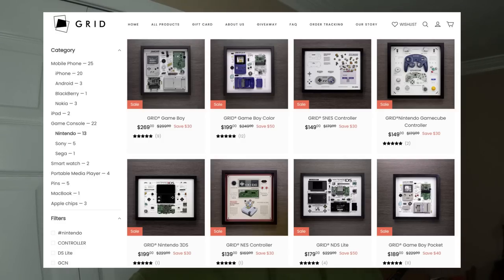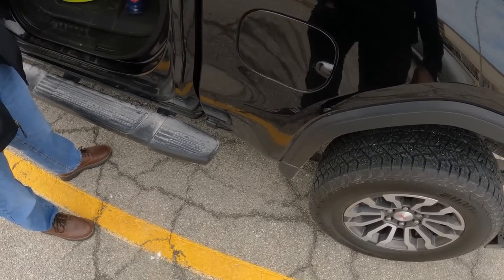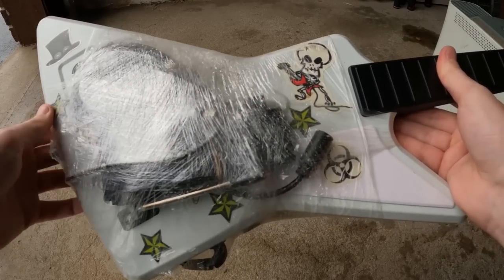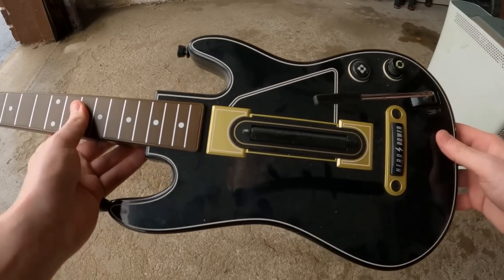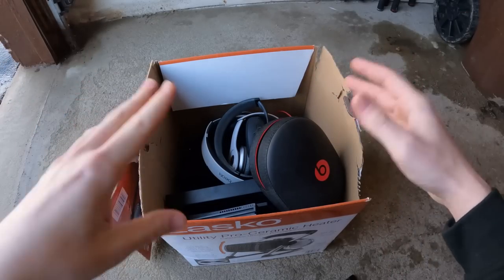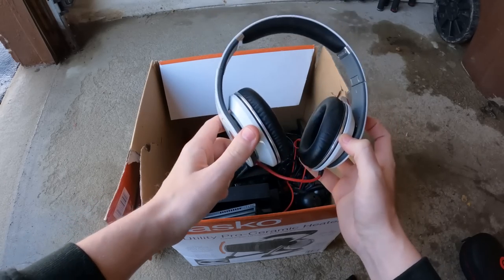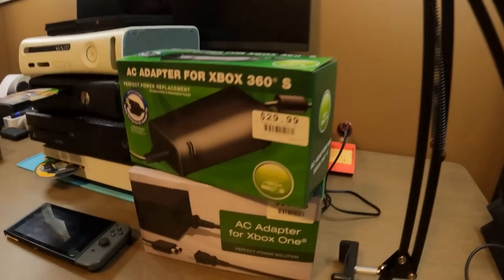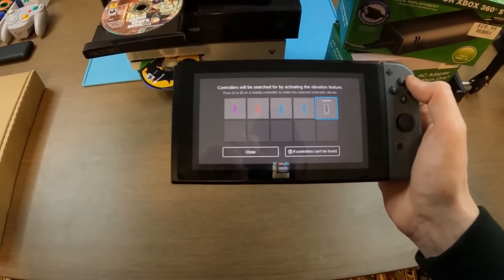HE WAS CLEANING OUT HIS HOUSE AND SOLD ME EVERYTHING!!!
I was contacted by someone who advised he wanted to get rid off all of his kids old stuff from his house because it was taking up space. He told me he has no idea if any of it works and I am taking a risk if I were to buy it all. I met him up an hour later and bought everything for $240.

Official Music Credit:
Jubilife City | LoFi | Pokémon Diamond/Pearl Remix